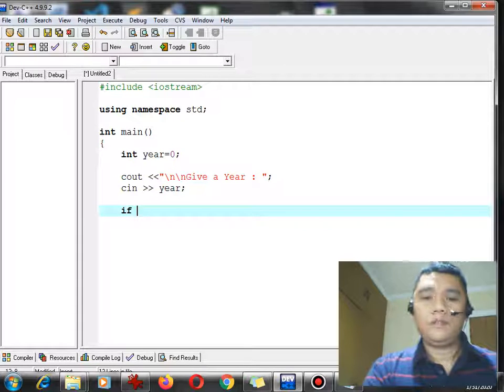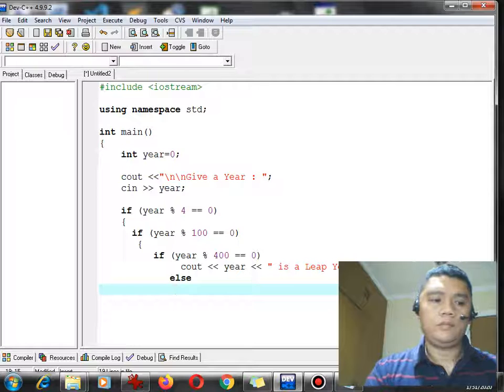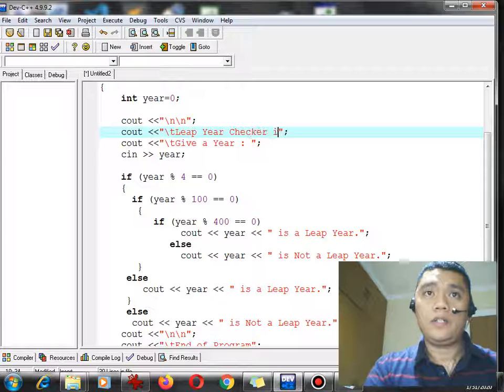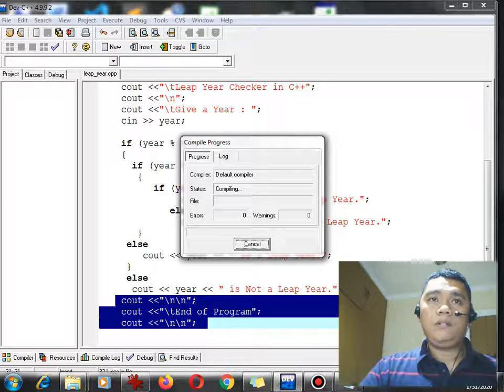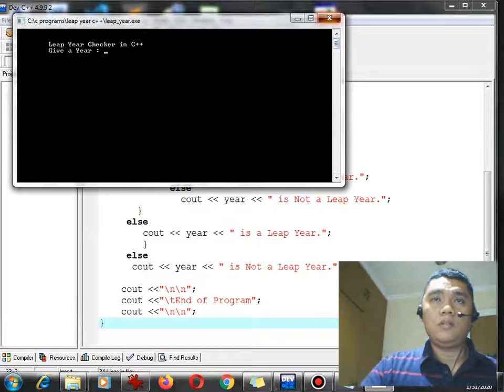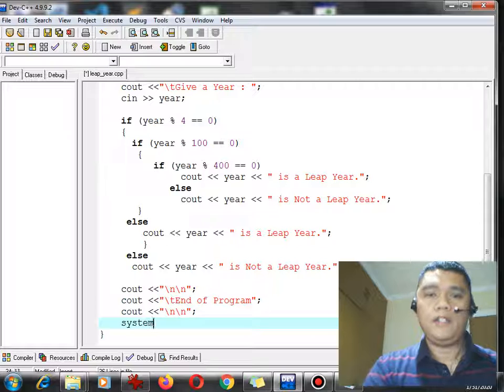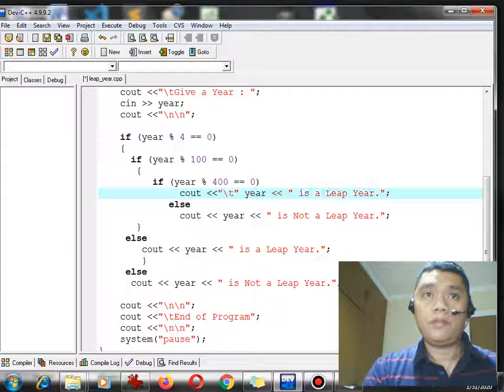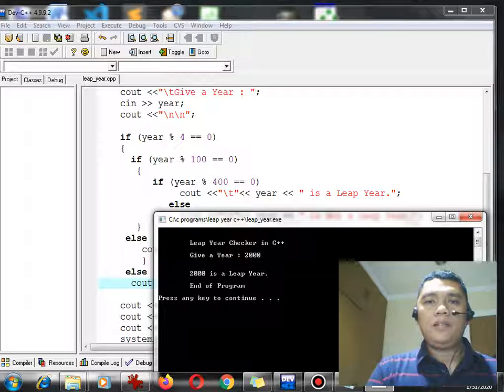Leap Year Checker in C++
I wrote this simple program in C++ to ask the user to give a year and then the program will check and determine if the year is a leap year or not a leap year.